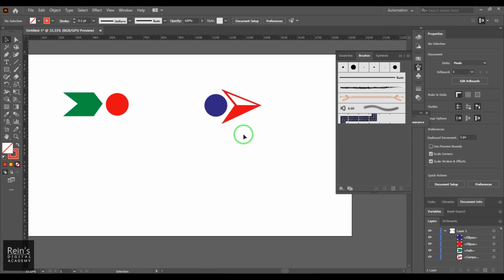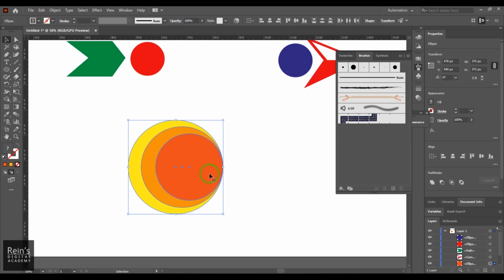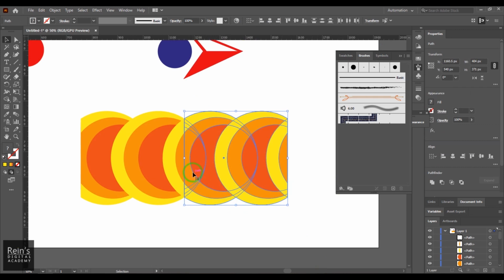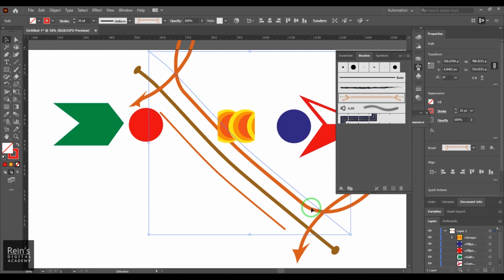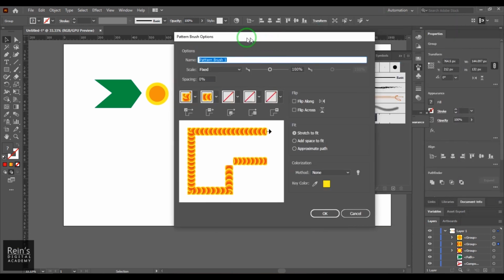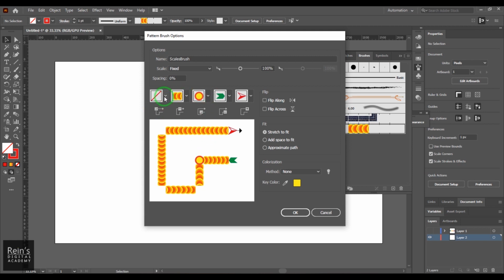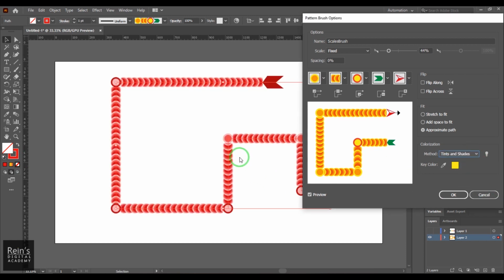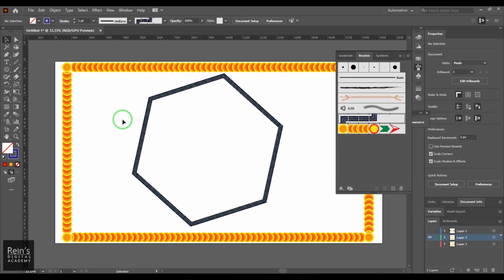Custom Pattern Brush creation Tutorial in Adobe Illustrator for Beginners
This video demonstrates a custom pattern brush creation in the Brushes panel of Adobe Illustrator. This tutorial is meant for Beginners who are intended to learn the basics.